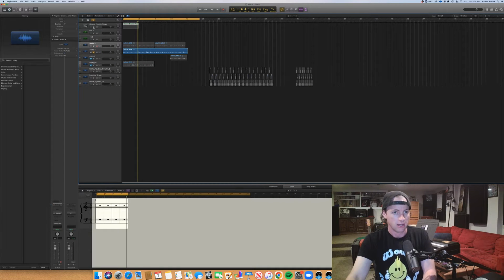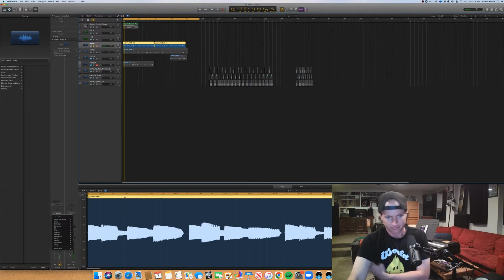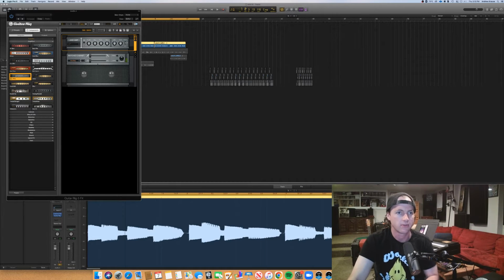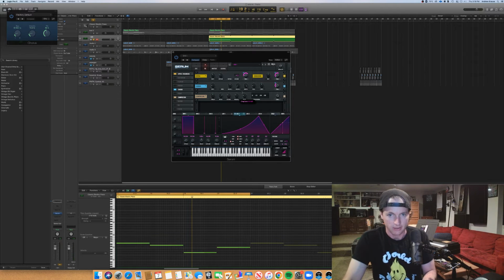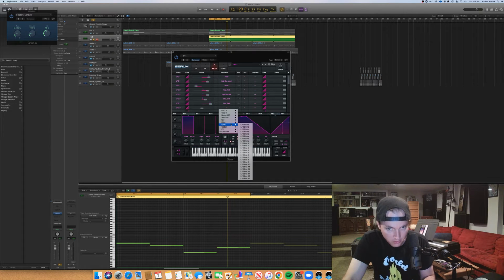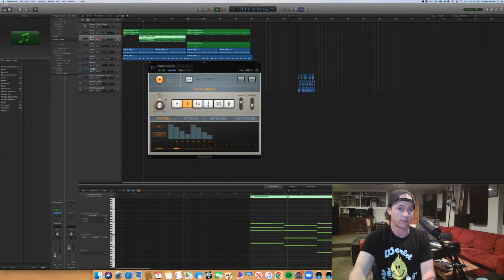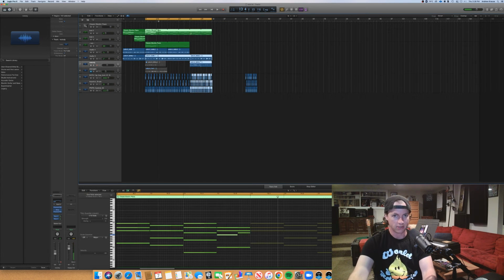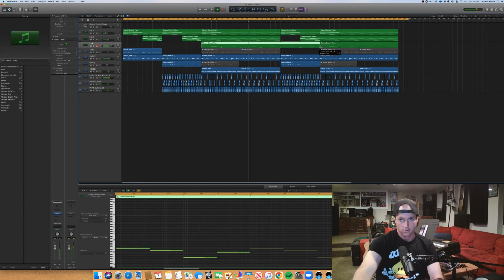Making it From Scratch 14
You are going to love this episode of "Making it From Scratch". I teased this on a short and it's been getting a ton of traction so lets keep it going here! Follow all these chapters to keep up and practice along with me.

00:00 Start
00:25 Guitar Sample 1 Edit Work
00:50 Charting Out MIDI
03:45 Guitar Chords
05:17 Guitar Rig on Main Channel
07:52 Guitar Arpeggio
09:36 Adding a Pad (ARTURIA)
12:19 Building a Bass from Scratch in Serum
15:56 Final Bass Sound
16:26 Guitar Lead
17:38 Filtering the Lead
19:11 Arpeggiator
21:50 Standard Back Beat
24:25 Arranging it All
27:00 Final Track

Questions?